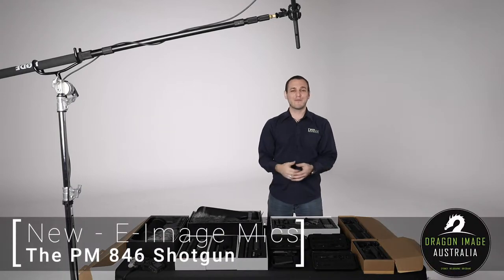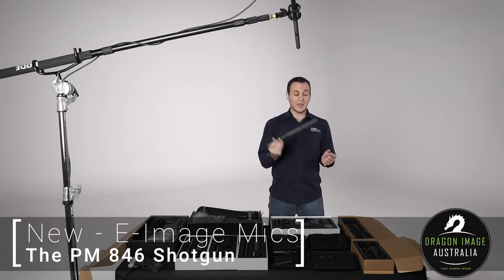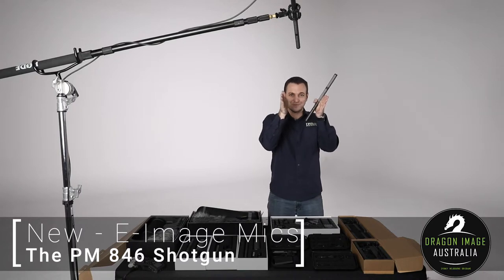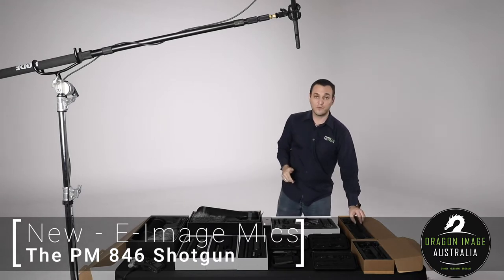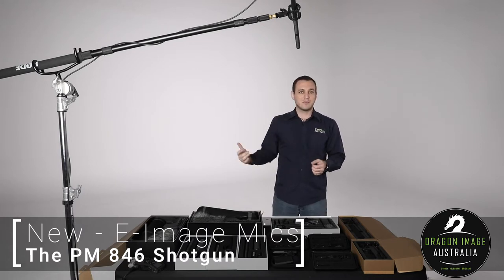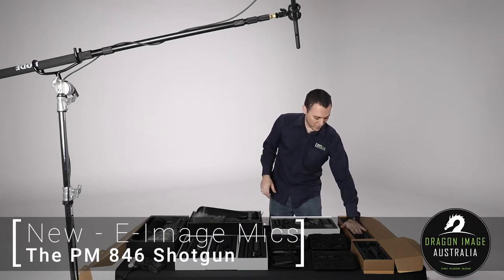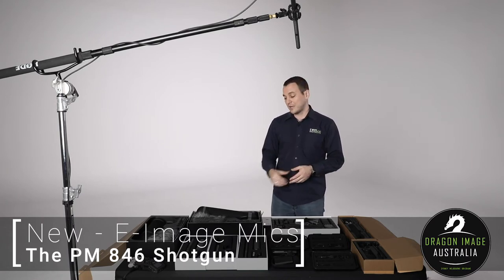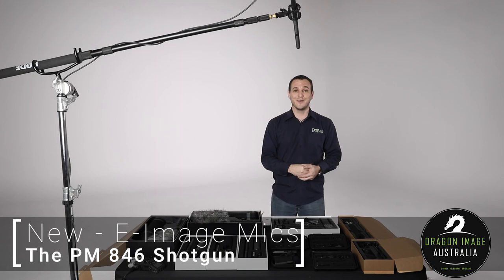Testing out the PM 846 Shotgun Microphone from E-Image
The E-Image Shotgun microphone features a built-in low frequency attenuation switch and an be powered via 1.5V or Phantom Power 48V, which makes it perfect for indoor and outdoor use.
The gold plated XLR base link makes the audio frequency's current ideal for transmission.
Physically speaking, the microphone is attractive in its build with a dashing and subtle orange stripe to allow it to stand out from the audio crowd. When compared to other professional shotguns, the difference was hard to spot. So we rate the microphone quite highly, check it out in store today.